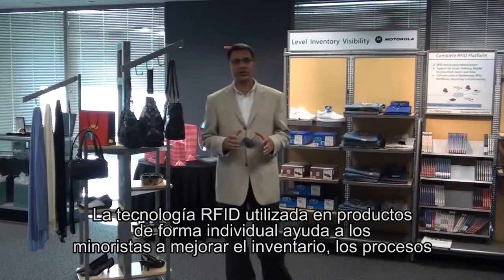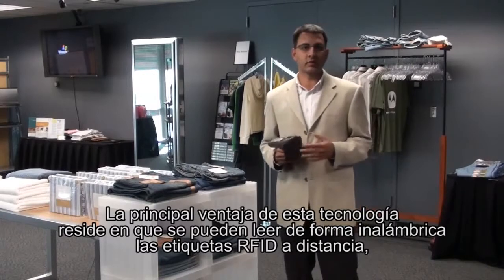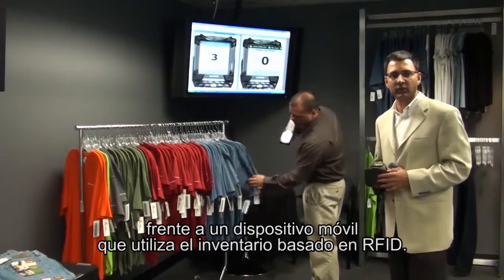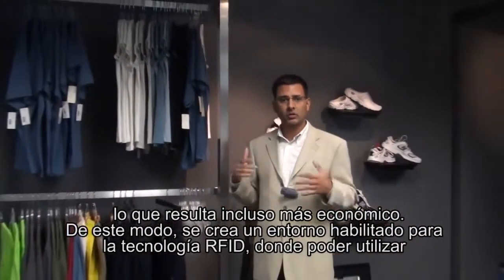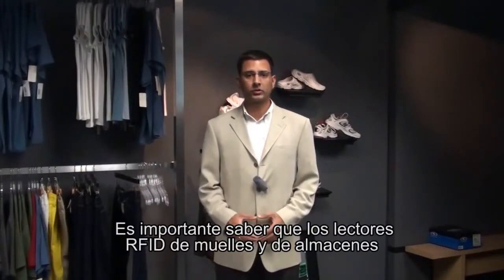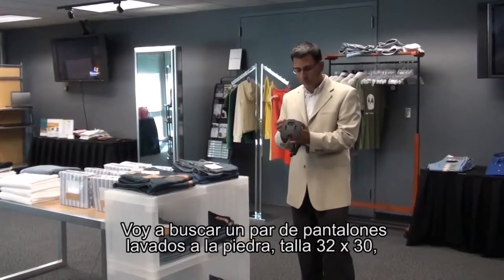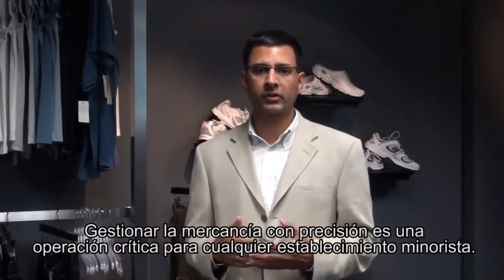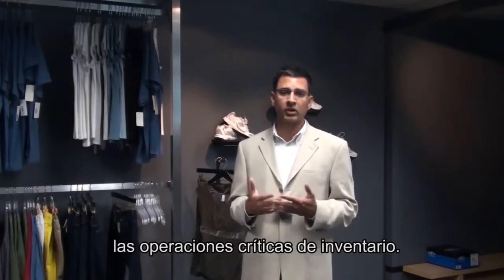RFID en Retail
Este vídeo nos muestra la aplicación de la tecnología RFID en un almacén de ropa. ¿Que es RFID? RFID es un término genérico que denota la habilidad para identificar un objeto remotamente, transferencia de información vía ondas de radio, datos usualmente almacenados en microchips, tags que pueden ser activos o pasivos ó sistemas usando una variedad de frecuencias/protocolos para transmitir datos vía ondas de radio. RFID puede ser utilizado para resolver un problema o proveer un único beneficio de negocio como un sistema de pago, control de acceso, trazabilidad de activos u objetos, para reducir errores de manufactura, entre muchas otras aplicaciones.

Fuente: Canal Motorola Solutions